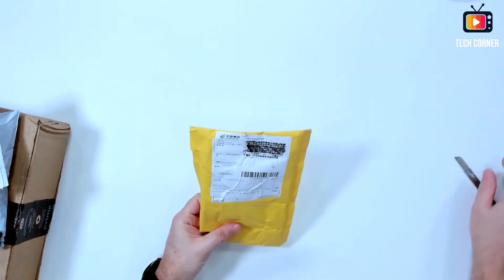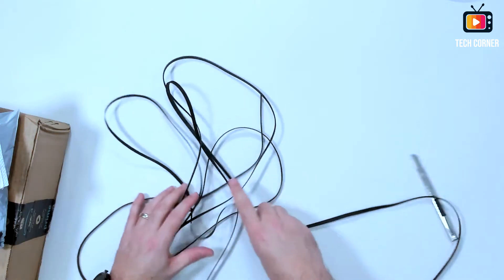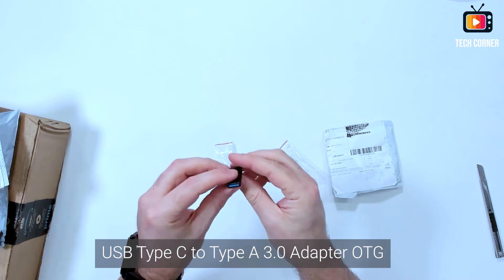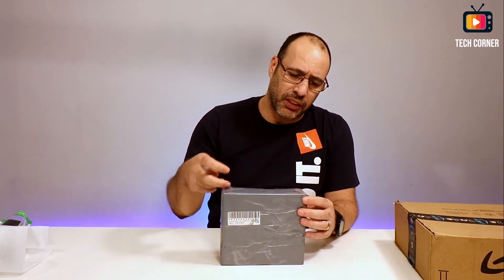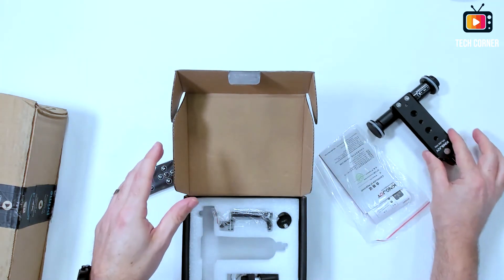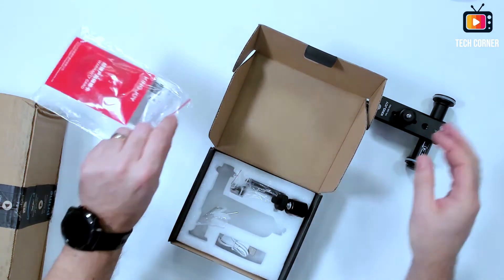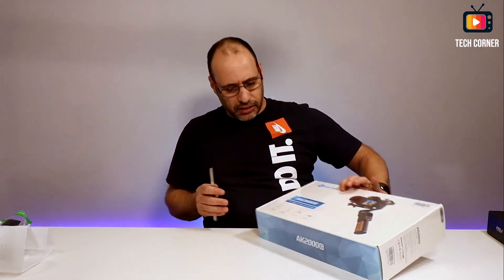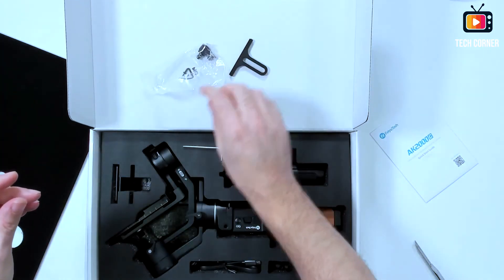TechCorner.TV Mailbag Day #40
Another monday, another mailbag! Let's unpack things... every monday at 8:00AM GMT

If you want to help the channel and keep these videos coming, please use the following links for your shopping:

In this mailbag we unboxed or unpacked:
00:00 - Intro
00:10 - Welcome
00:35 - Timing Belt GT2 Belt PU With Steel Core 🛒
01:40 - Type C to USB 3.0 Adapter OTG USB C to Type C 🛒
03:30 - XH2.54 Vertical SMD Male female Wire Connector Terminal 🛒
06:00 - DB15 D-SUB 2 Row 15 Pin Plug Breakout Terminals Board Connector 🛒
07:45 - Type C Adapter USB 3.0 Type A Male to USB 3.1 Type C Female🛒
08:45 - 6PCS 1/4 5/8 3/8 Inch Screw Nuts Adapter 🛒
10:00 - 1 Set Mini Tesla Coil Kit 15W DC 15-24V DIY Kits 🛒
12:10 - Red Blue Double Color Flashing Lights Kit Strobe NE555+CD4017 🛒
14:10 - 12V Breathe Light LED Flashing Lamp Module LM358 Chip🛒
14:50 - 3x Cold Shoe Mount Adapter Metal 1/4" Screw for DSLR Camera 🛒
15:50 - RC6 RC-6 IR Infrared Wireless Remote Control 🛒
17:00 - KINGJOY PPL-06SPRO Camera Slider Dolly Car 🛒
21:45 - FeiyuTech AK2000C Handheld Gimbal 🛒